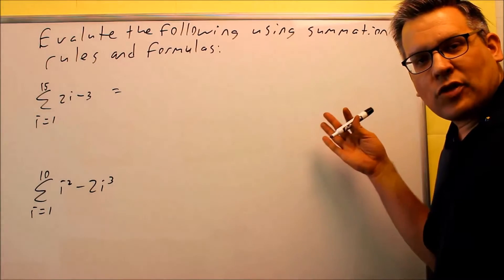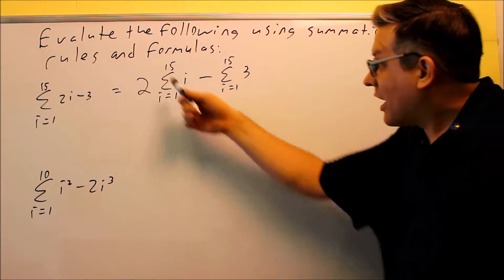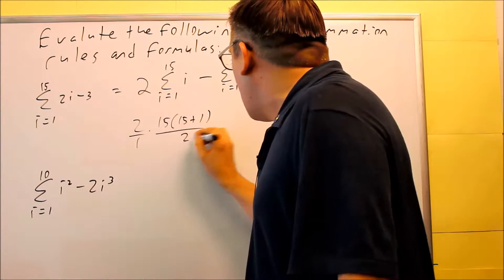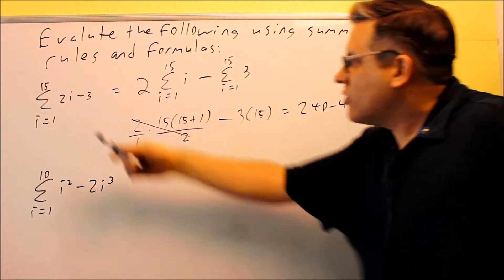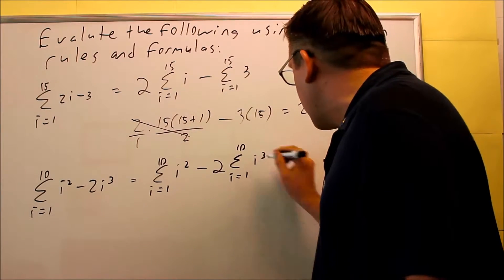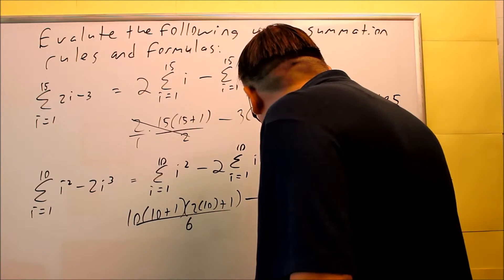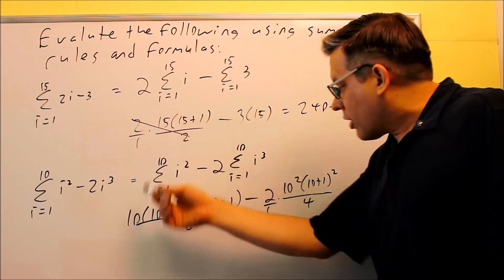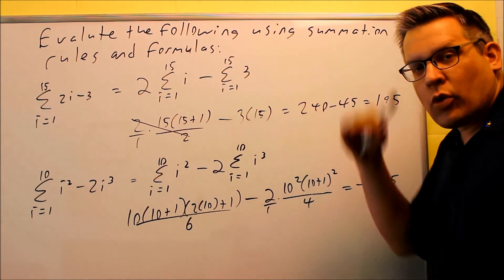Evaluating Sums using Summation Formulas and Algebra Rules